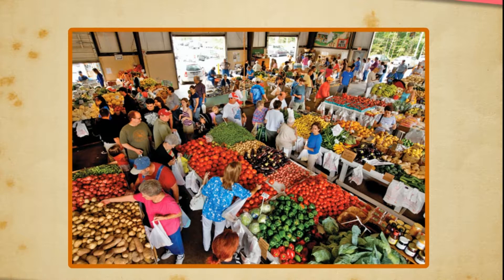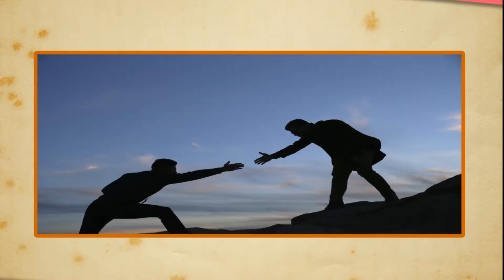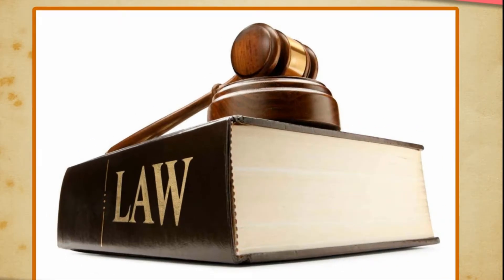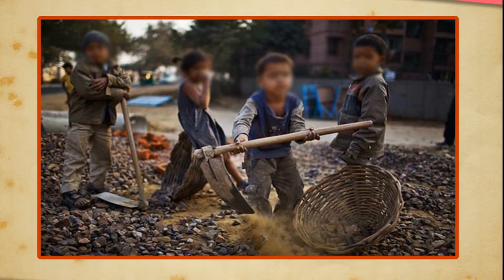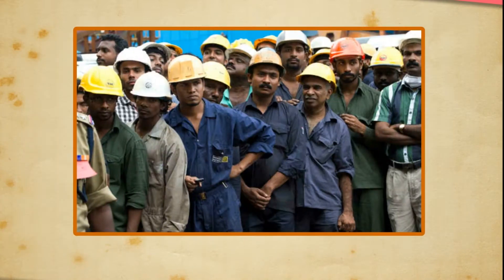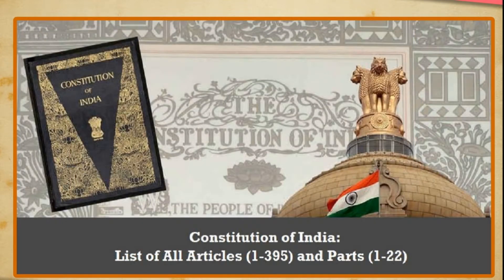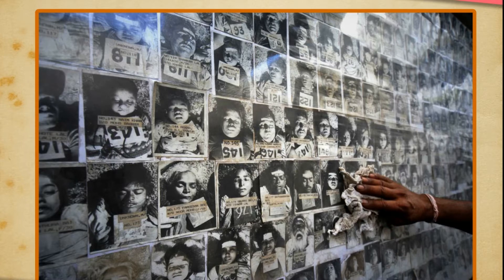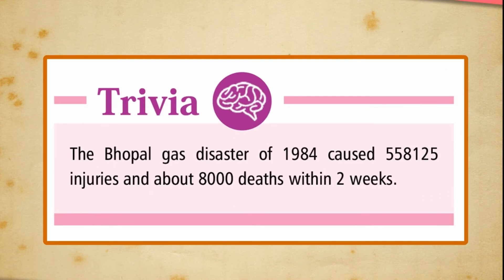LAW AND SOCIAL JUSTICE L-5 Civics SST book -8